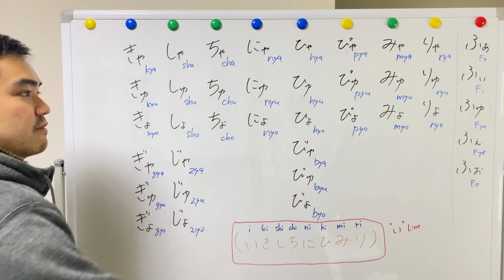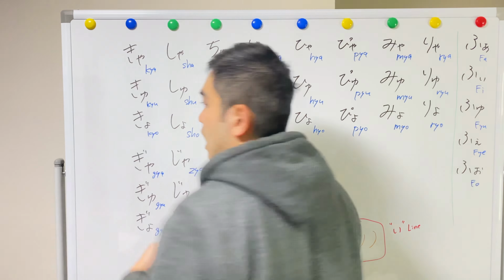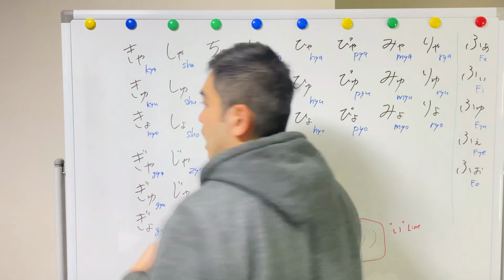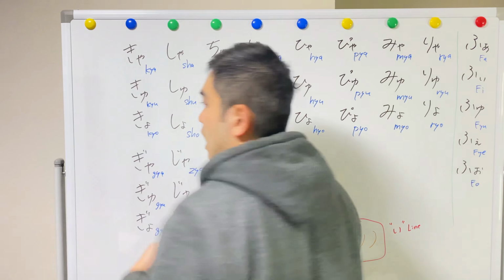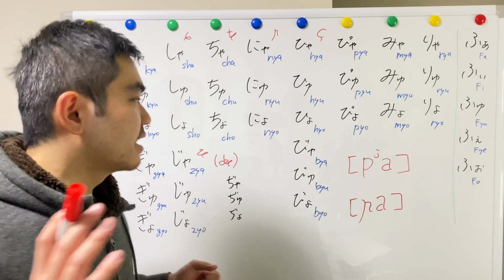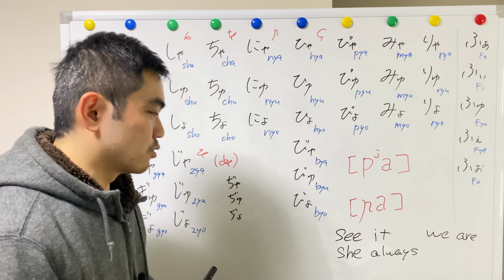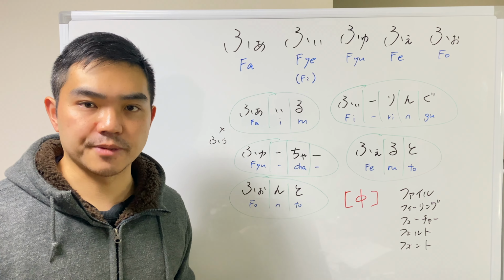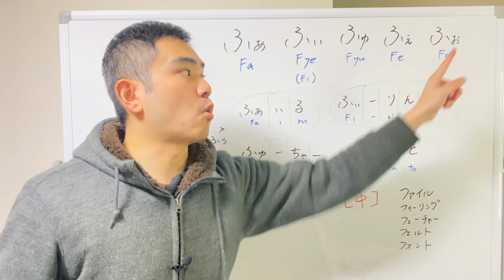How to Pronounce Small Letters (Youon) - Japanese Palatalization Sound [#26-4]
(💡 CC & Timestamps are Available) Japanese small letter sounds are a little tricky and this is called palatalization in linguitics or Youon in japanese. Let's master this special sound and be fluent in japanese.

Timestamps
0:00 - Intro
0:31 - Introduction to Japanese Palatalization Sounds
0:58 - How to Pronounce Japanese Yo-on Sounds (Small ya yu yo)
3:37 - Dakuon (Voiced Sound)
4:02 - Handakuon (Semi-Voiced Sound)
5:06 - Japanese Pronunciation Practice
8:52 - Small j in IPA
9:52 - How to Pronounce Nya, Nyu Nyo and Ch, Sh Sound in Japanese
11:18 - Example of English Palatalization Sound
13:04 - Japanese Extra Sounds (F, H Sound)

👉 are there any japanese words that you think it's difficult to pronounce?
Leave a comment on the comments section!

My Mission, is help you to be Fluent and be Natural in Japanese.

Let's be fluent and understand Japanese better than anyone!

♫Music♫
Intro & Sound Effects: Myself

💻 Equipment 💻
⭕️  Powerful Plug-in (MotionVFX)

⭕️  Camera
👉 iPhone Pro X

⭕️  Lighting (Twin Ring Light)

⭕️  Laveria Mic ($10 No BRAND)

⭕️  Lightning Adapter (to connect the mic to iPhone)

🎧  Audio Interface (Scarlett 2i2 by Focusrite)